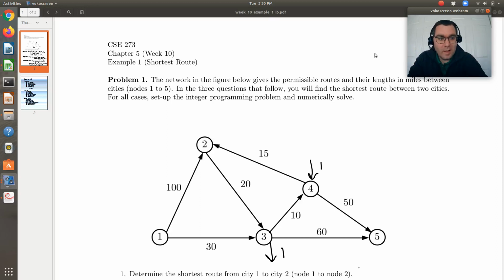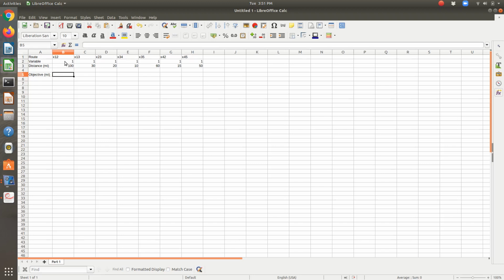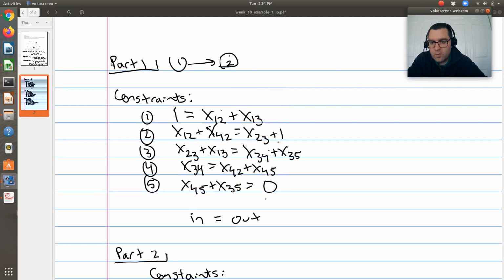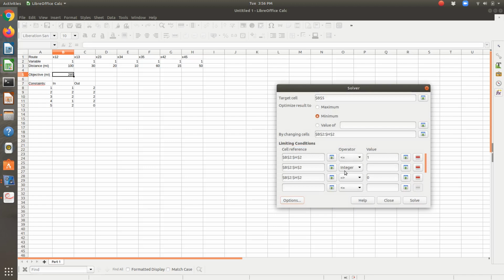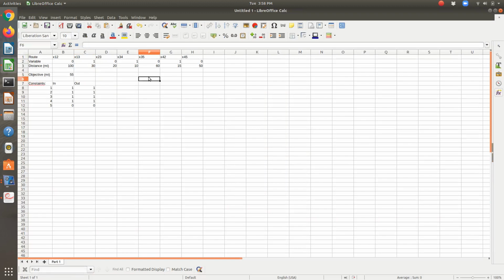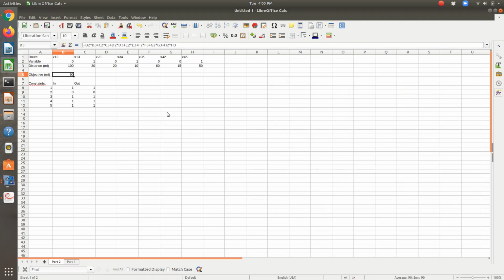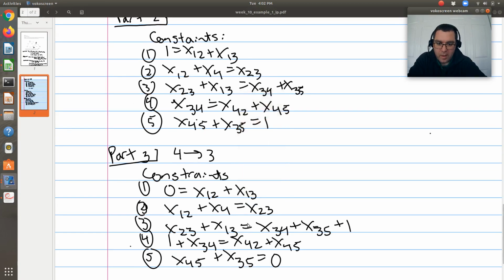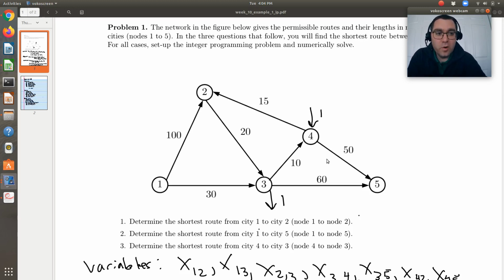Network Model (Shortest Route) Example 1: LibreOffice Calc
Having formulated our integer programming model for our shortest route network model, here we will solve using LibreOffice Calc. The solution would be identical in MS Excel. This corresponds to our first example from week 10. A copy of my spreadsheet may be found below.